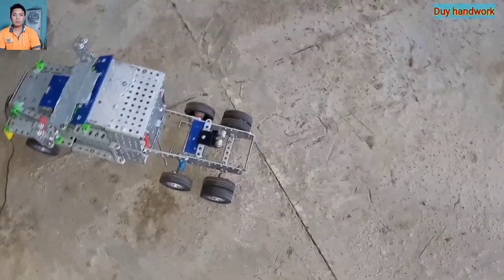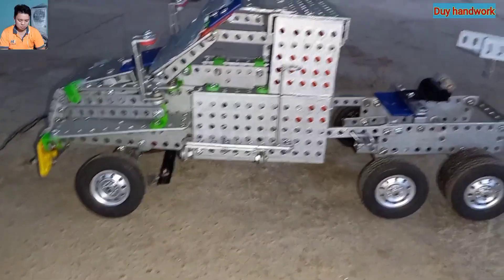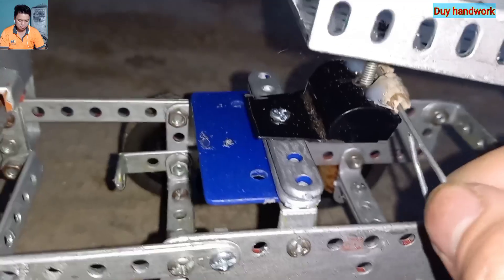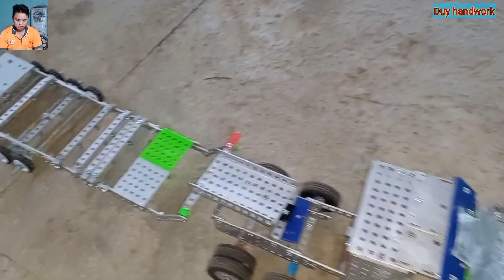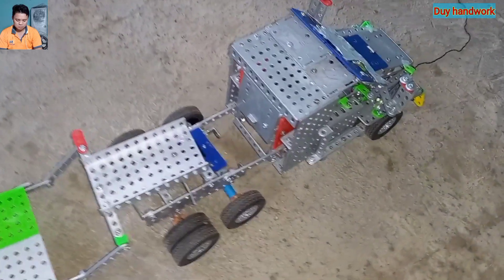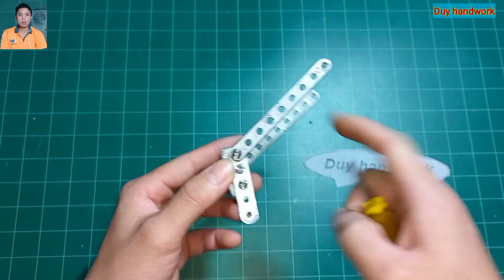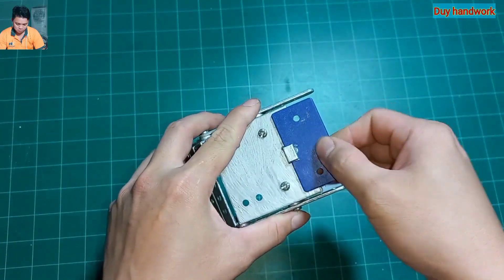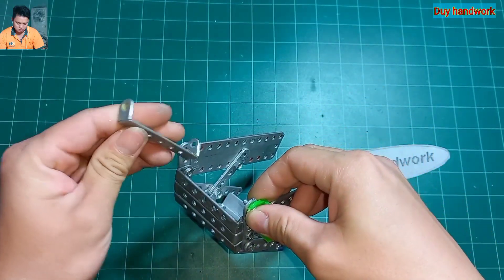Hướng dẫn Lắp ghép mô hình xe đầu kéo Mỹ (phần 1), American tractor model.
Chào các bạn nhé, hôm nay tôi sẽ chia sẻ cách làm mô hình xe đầu kéo sơ - mi rơ- móc. Mô hình này cần 5 bộ lắp ghép, chúc các bạn thành công và hài lòng với mô hình.